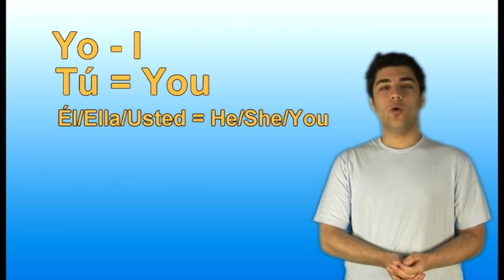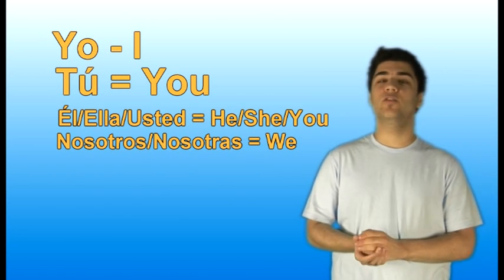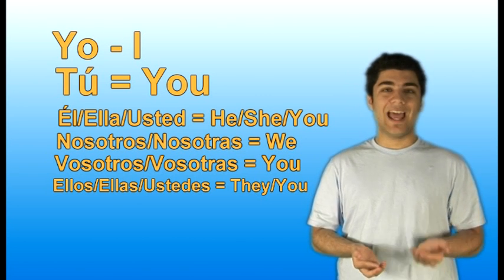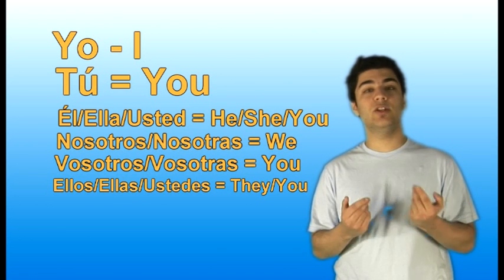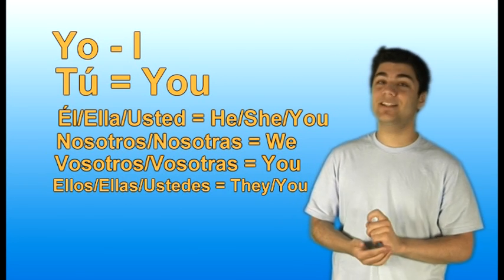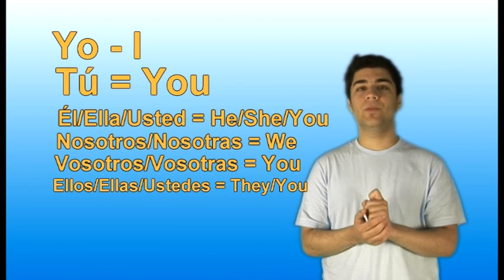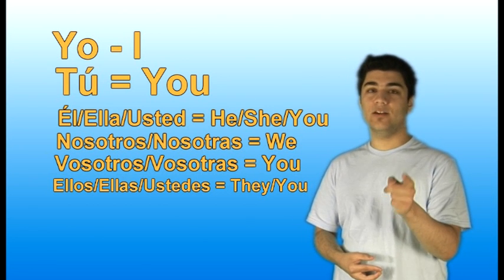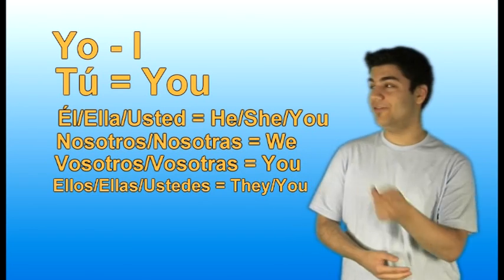Spanish Lesson 1 - Personal Pronouns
Aprender los pronombres personales españoles con Ryan
Learn the Spanish personal pronouns with Ryan.